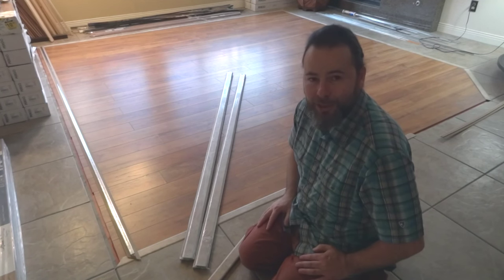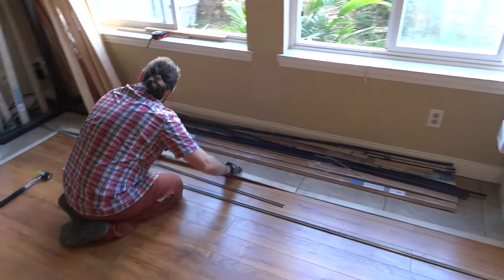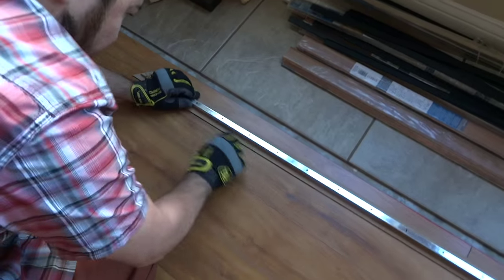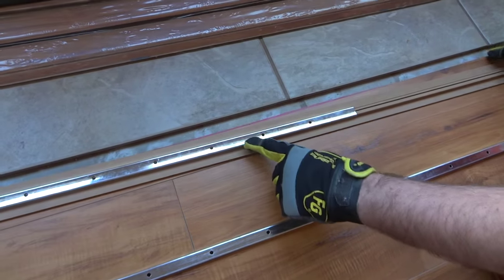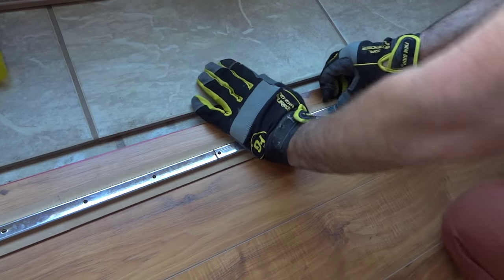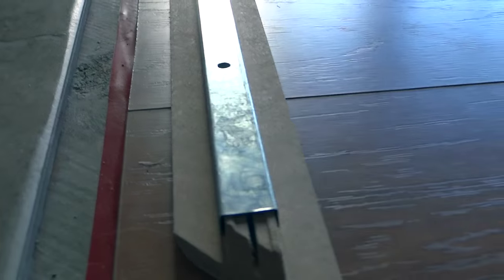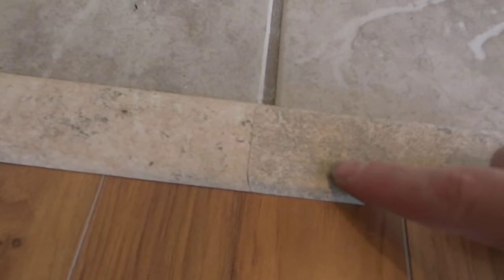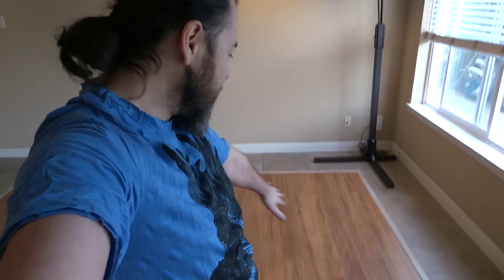T-Moulding Strips; How to Make 1 Long Strip From 2 Shorter Lengths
Hello,  here's  how I custom made longer T-moulding strips from the shorter lengths that are commonly sold at Lowes & Home Depot which I then used as my Transition between my Laminate Floor and Ceramic Tile in my Living Room